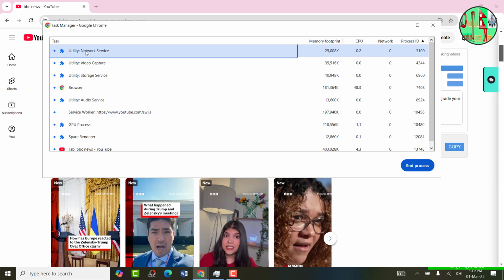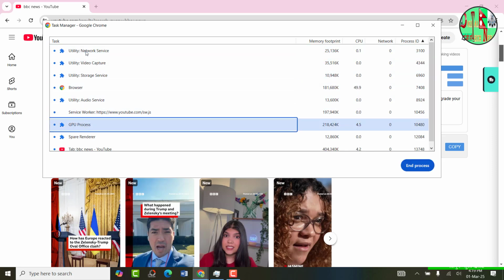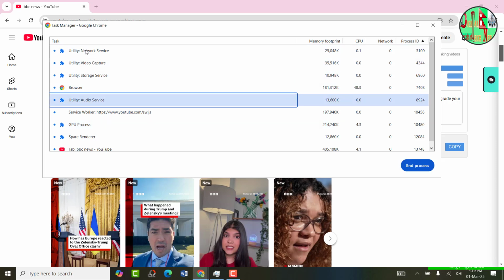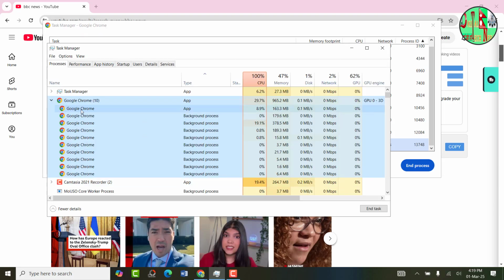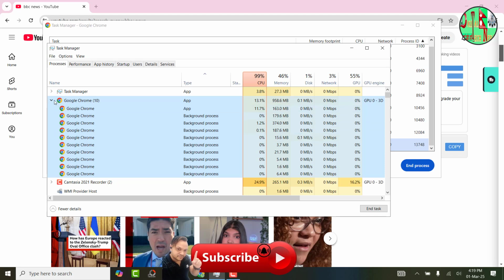Google Chrome Why does it have so many processes in task manager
In this video, "Why Multiple Chrome Processes in Task Manager?", we will explain why multiple chrome.exe processes are running on your Task Manager. We will address whether these many chrome.exe processes are related to malware or if they are legitimate. Additionally, we will discuss how you can determine why so many chrome.exe processes are running in your Task Manager.

If you are attempting to stop multiple Google Chrome processes in Task Manager, it's important to ensure that you are not visiting websites with a high volume of advertisements. These advertisements can lead to lots of chrome.exe processes running in Task Manager.

Reason for multiple google chrome processes on task manager.
1) If many Chrome tabs are opened,
2) If any website is full of ads,
3) if any opened tab contains malware that is establishing unknown lots of web connections.
4) Multiple Chrome extensions are added and so on.